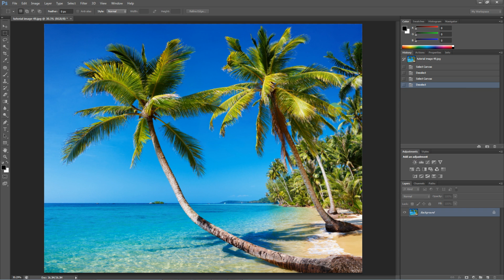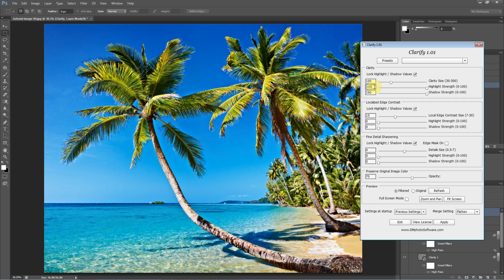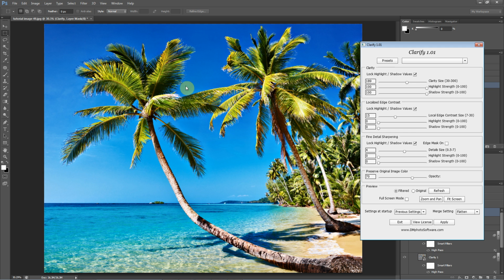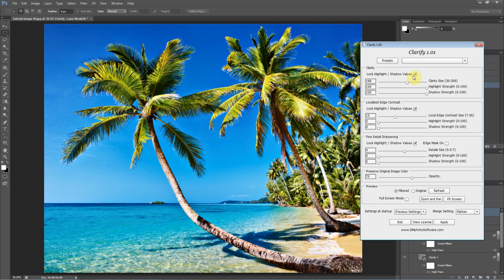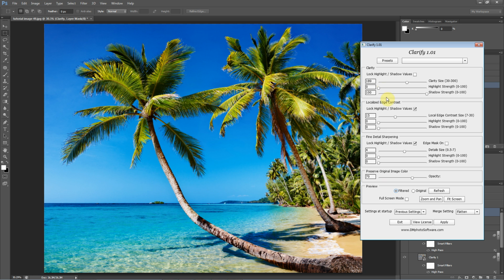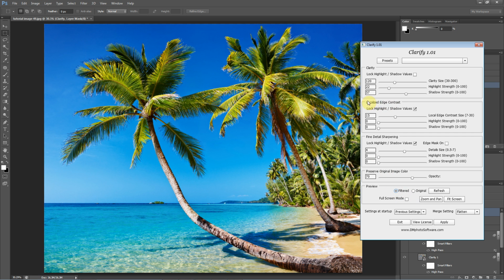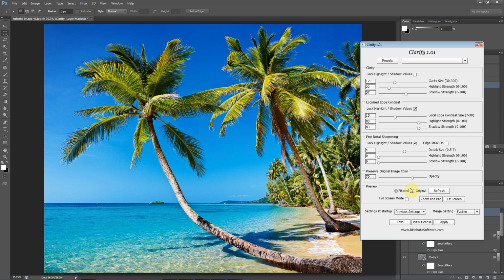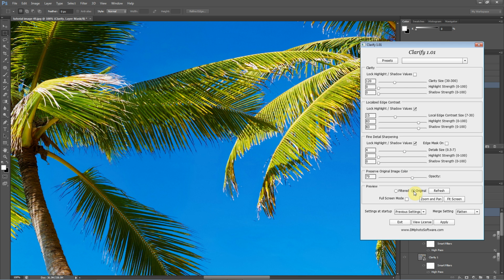Clarify Photoshop Plugin - Add Clarity without Halos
How to reduce haloing when adding Clarity in the Clarify Filter.